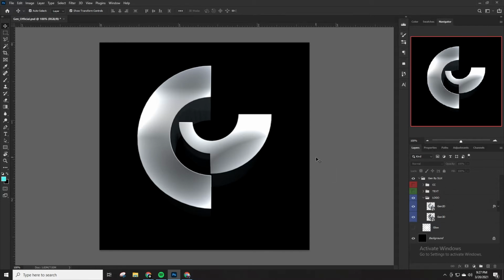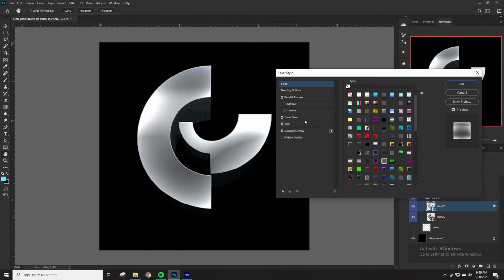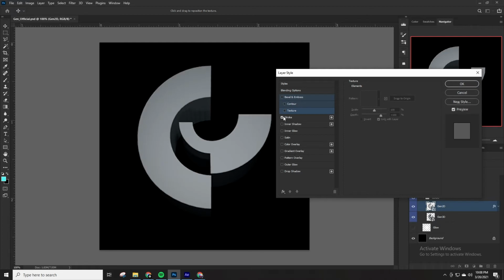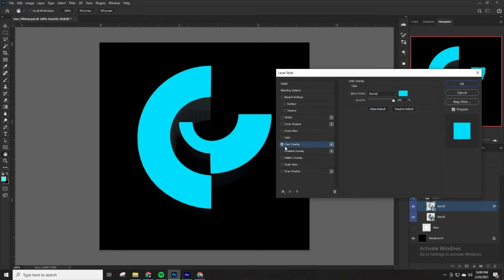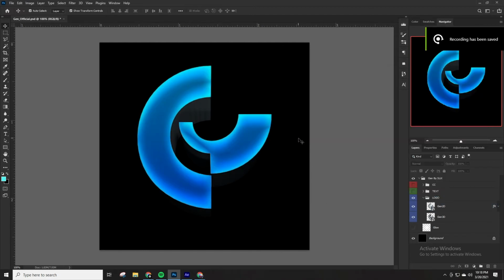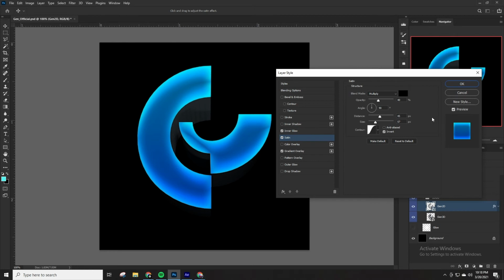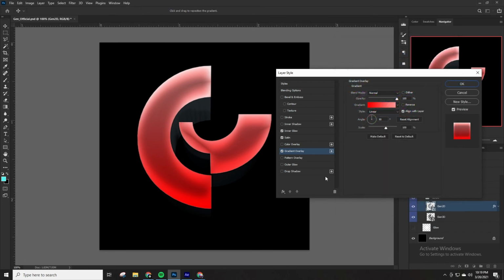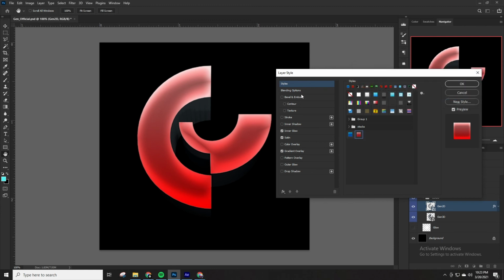How to Layerstyle - Tutorial By Dive